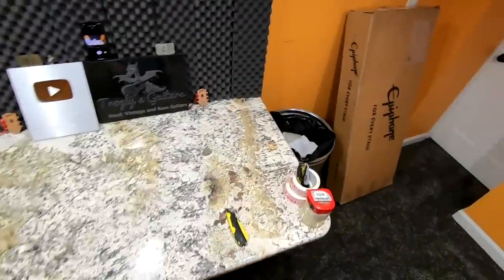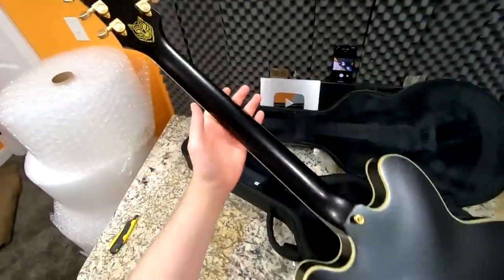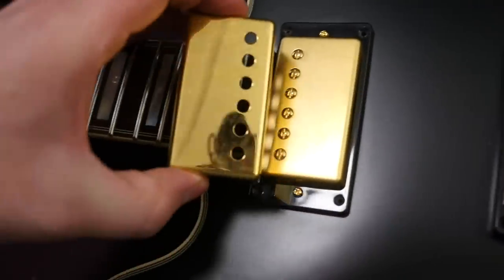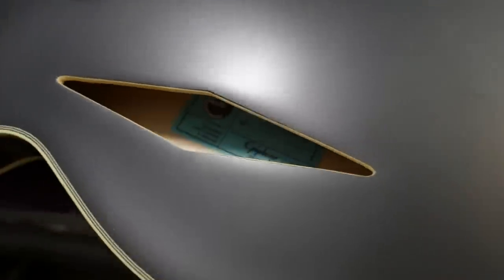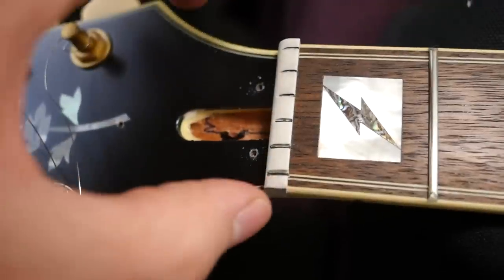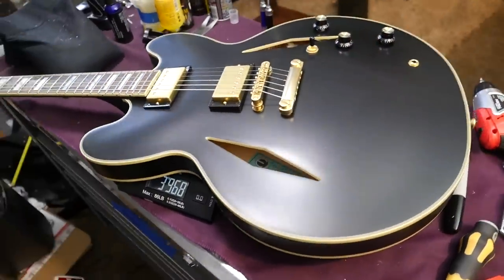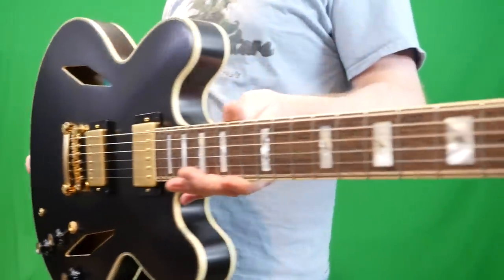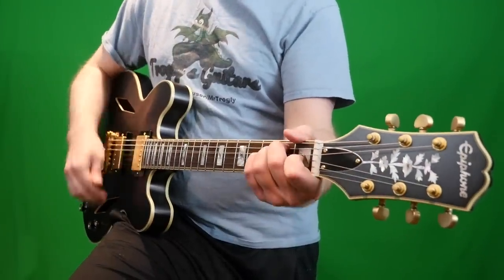Is It Worth Buying? | 2021 Epiphone Sheraton Stealth Emily Wolfe Signature Diamond F Holes Review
🐕 Episode Guide:
0:00 - Intro - Check Links in the Description
0:15 - New Epiphones
0:26 - Emily Wolfe Unboxing
1:37 - First Impressions
4:39 - Inside Look / Specs
13:20 - Tone Demo
16:28 - Final Thoughts

📚 Description:  Emily Wolfe Epiphone Sheraton Stealth Review + Demo